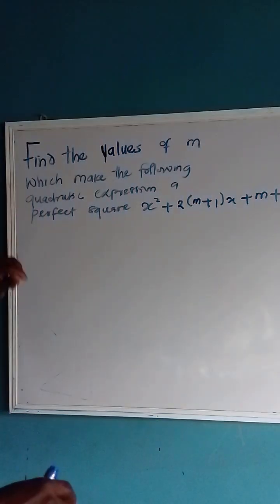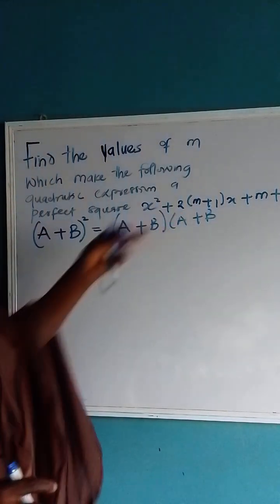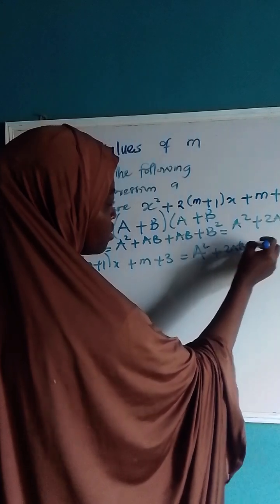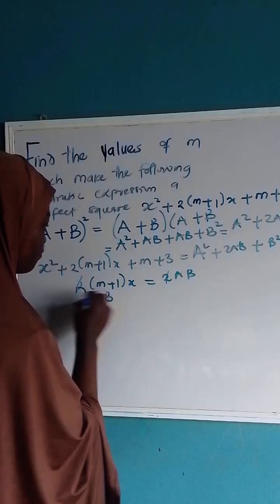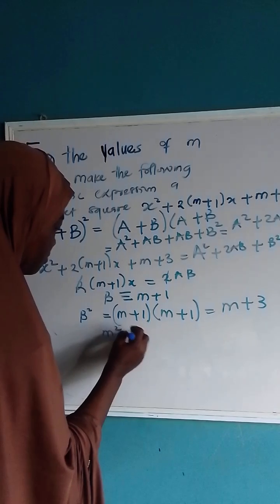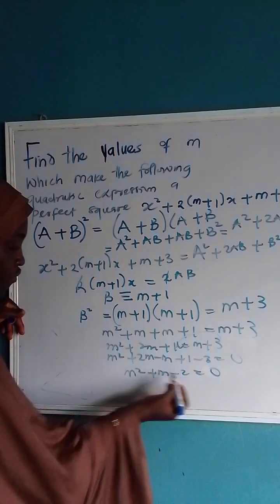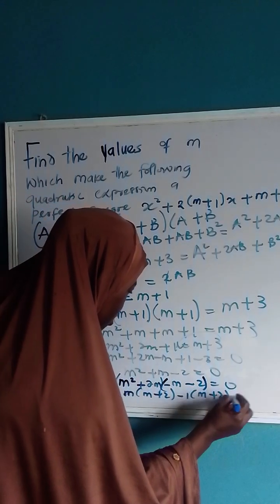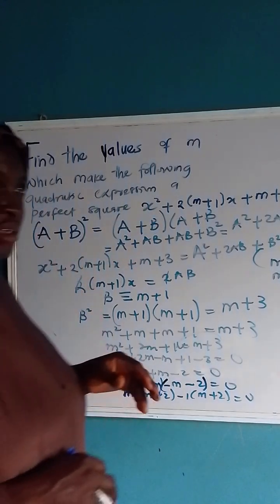Twisted Completing the square method that can confuse in UME/SSCE